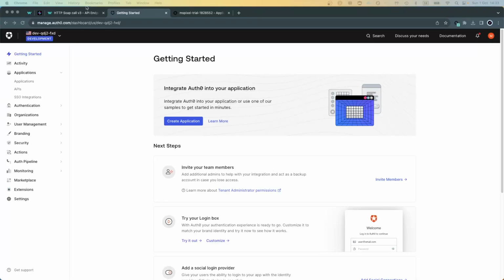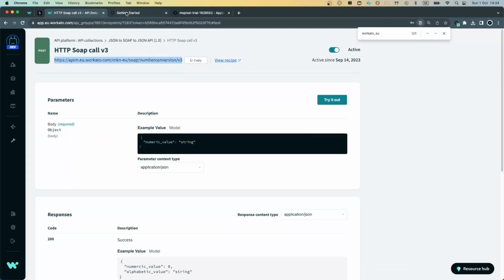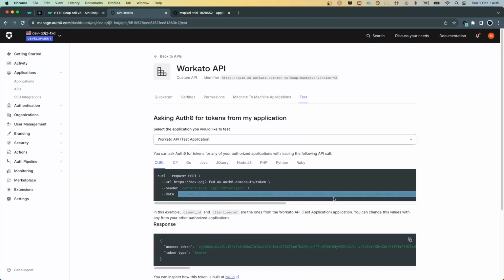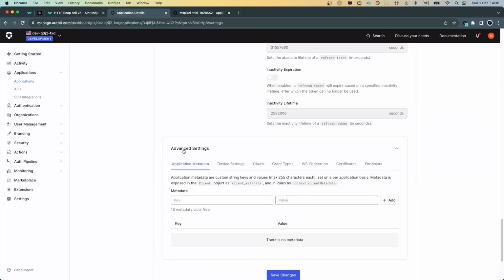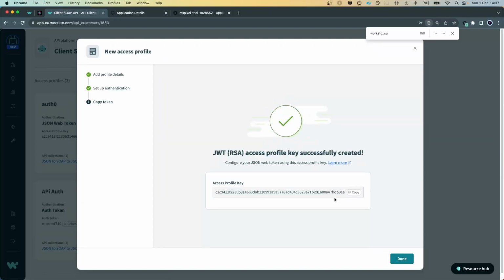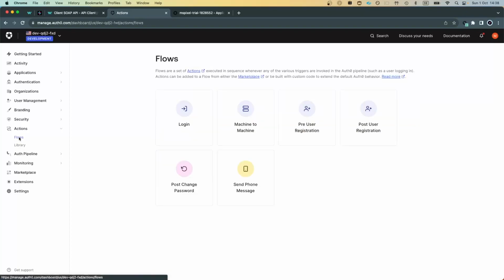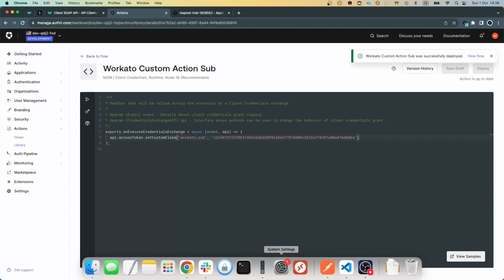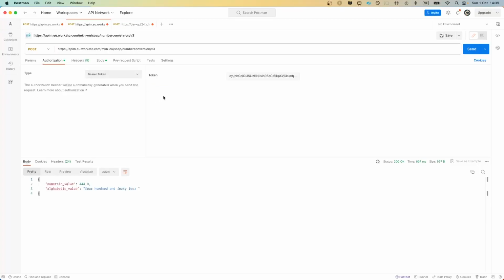Workato API Management with auth0 IDP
How to use Workato API Management with auth0 IDP to authorise/Create JWT token from auth0 which will be used to call Workato API endpoint

Code you need to create as custom flow action:
api.accessToken.setCustomClaim("workato_sub", "your-access-profile-key")